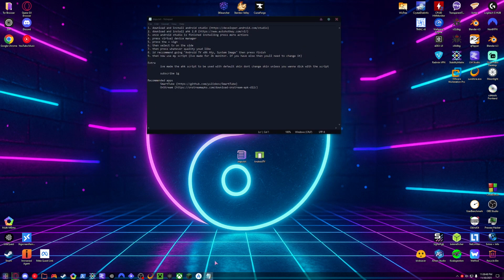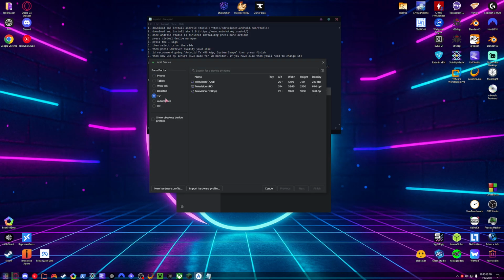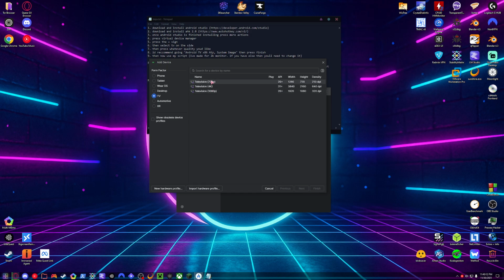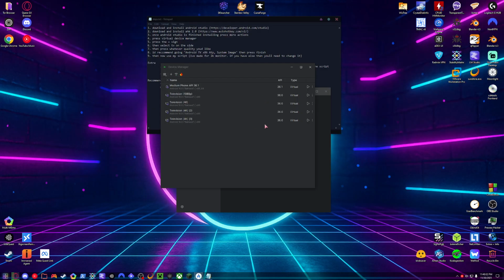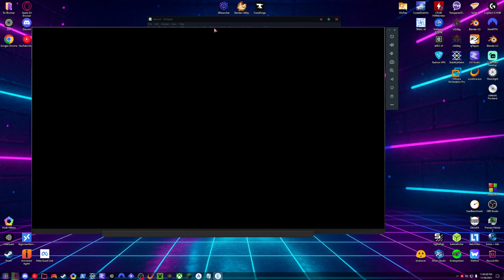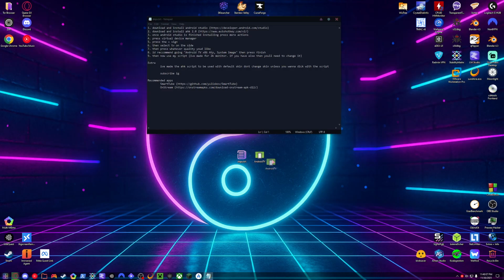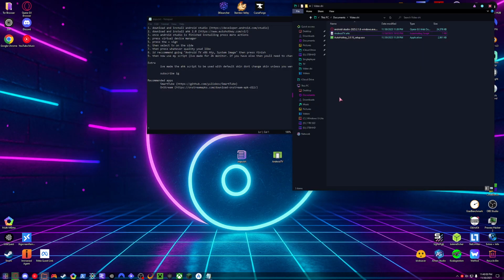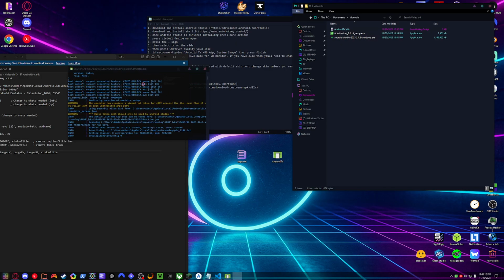How to emulate AndroidTV on windows 10/11 fullscreen quick setup easy to use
1. download and install android studio
3. once android studio is finished installing press more actions
4. press virtual device manager
5. press the + sign
6. then select tv on the side
7. then press whatever quality youd like
8. id reccommend going "Android TV x86 Atp, System Image" then press finish
9. then now use my script (ive made for 2k monitor. if you have else then youll need to change it)
10. enjoy

Extra
 ive made the ahk script to be used with default skin dont change skin unless you wanna dick with the script

Script:

Requires AutoHotkey v2.0

emulatorPath := "C:\Users\Admin\AppData\Local\Android\Sdk\emulator\emulator.exe" ; (change account name)
avdName := "Television_1080p"
windowTitle := "Android Emulator - Television_1080p:5554"

targetX := 0 - 115      ; Change to whats needed (left)
targetY := 0 - 80       ; change to whats needed (up)

targetW := 3660 ; (change to whats needed)
targetH := 1670

Run Format('"{1}" -avd {2}', emulatorPath, avdName)

WinWait windowTitle,, 20

WinSetStyle "-0xC00000", windowTitle   ; remove caption/title bar
WinSetStyle "-0x40000", windowTitle    ; remove thick frame

WinMove targetX, targetY, targetW, targetH, windowTitle